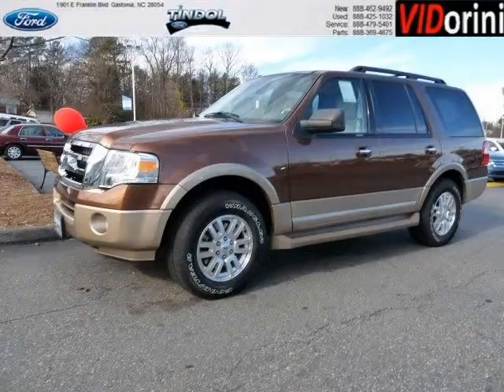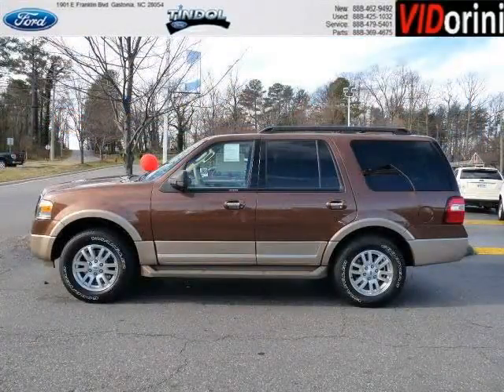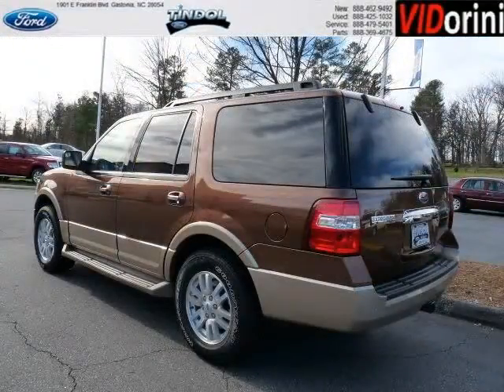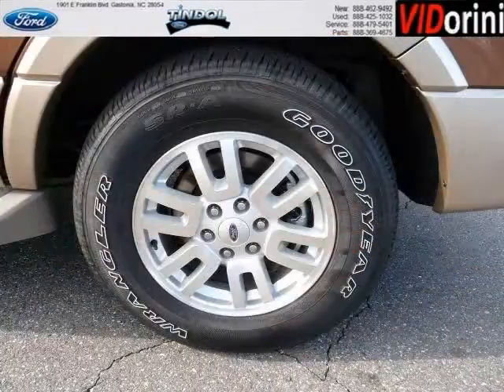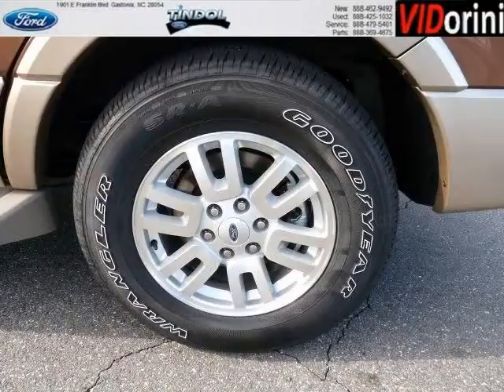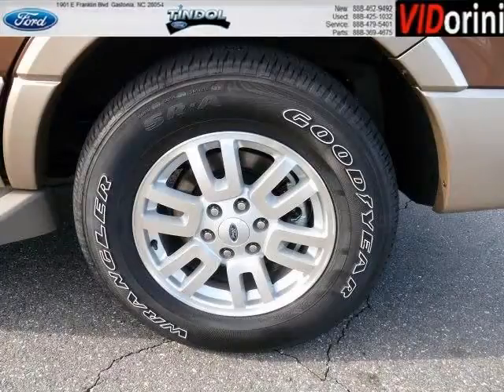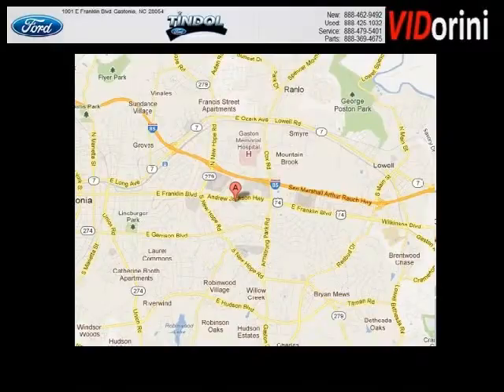2012 Ford Expedition Mt Holly NC